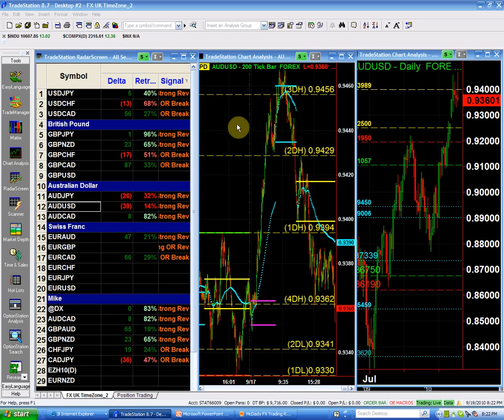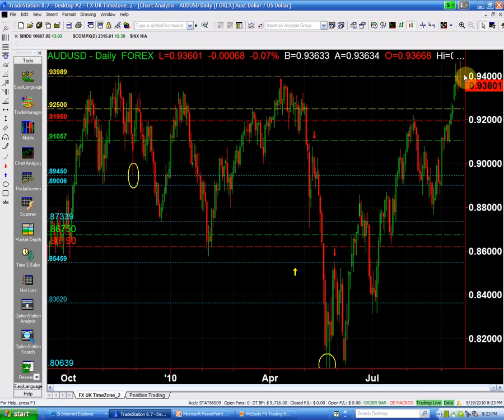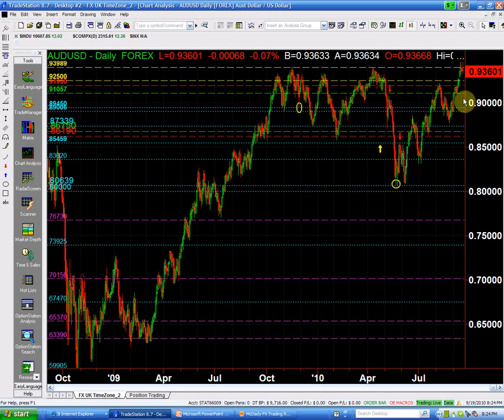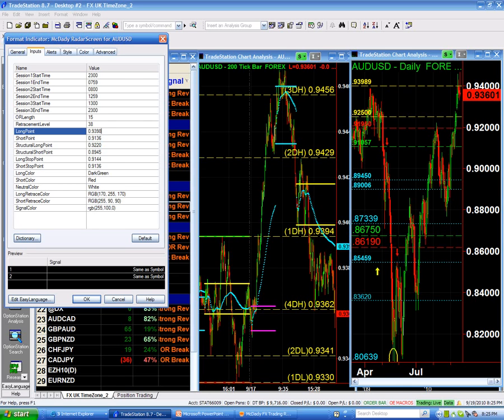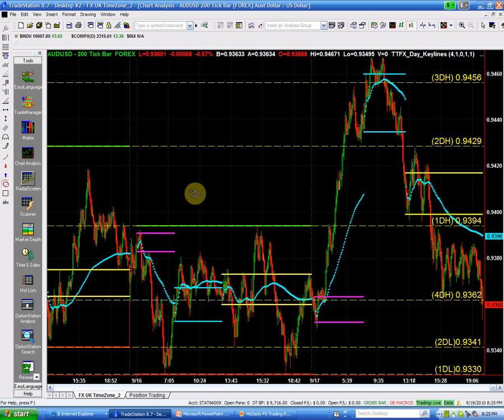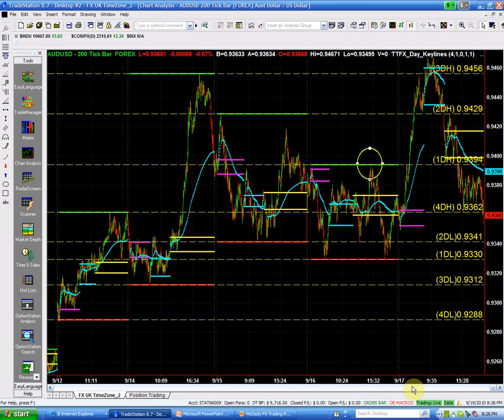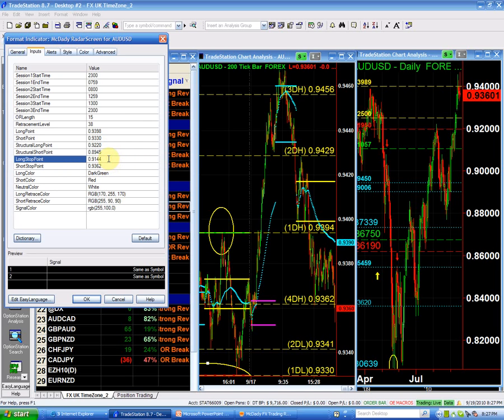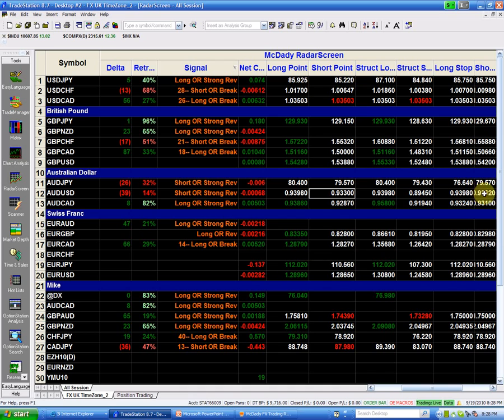AUDUSD 09 18 10